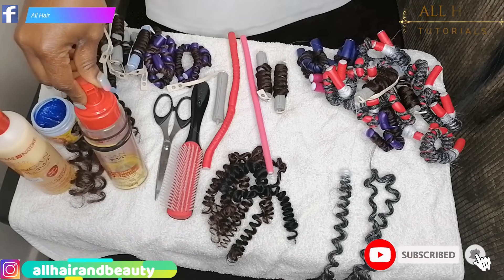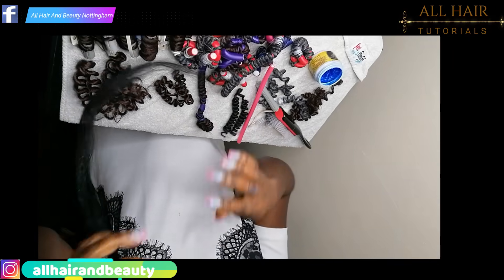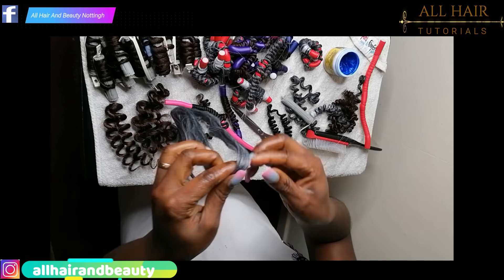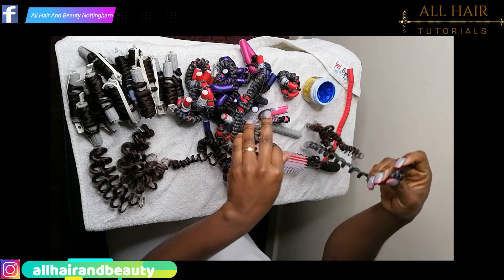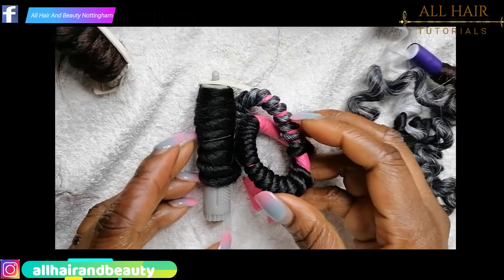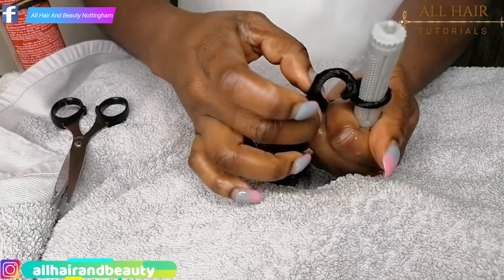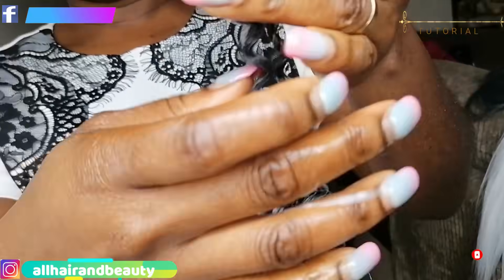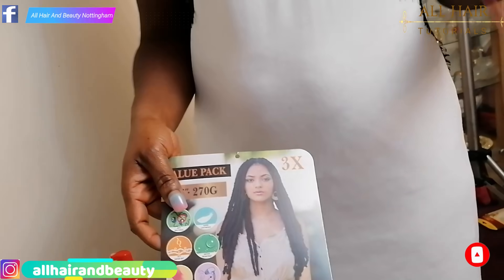How To : Curl Your Own Kenakalon Hair For Crochet Braids.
How To Make Detailed Crochet From SMART BRAIDS.
Things You Will Need:
Creme of Nature Mousse
Creme of Nature Leave in Conditioner
Hair Cream
Different Bending Rollers
Perming Rod
Paddle Brush
A Pair of Scissors
SMART BRAIDS HAIR

All Hair And Beauty Salon Nottingham
Shop Location
26 Peveril Street
Nottingham - United Kingdom
NG7 4AL